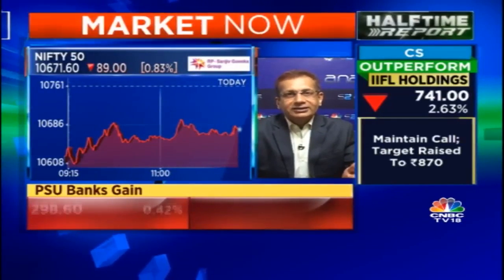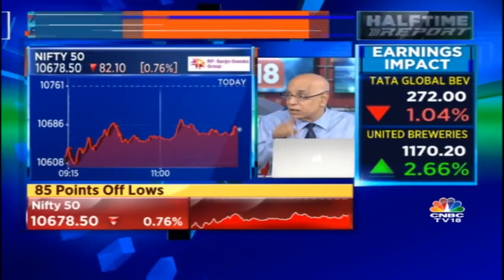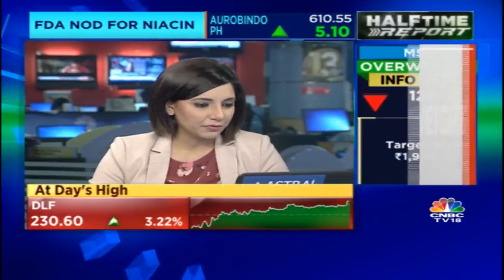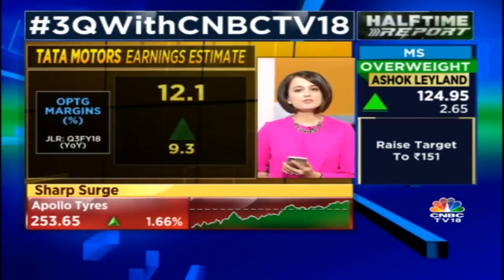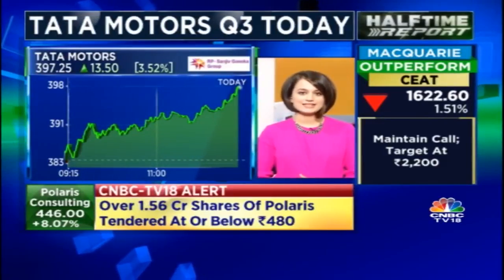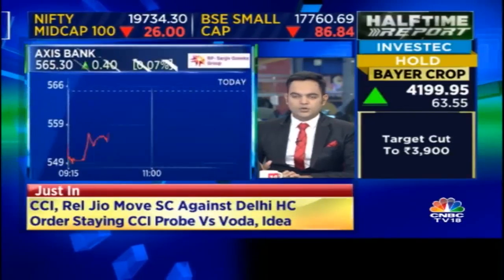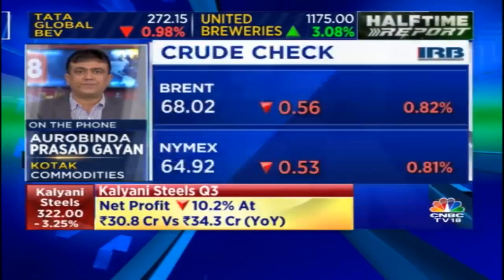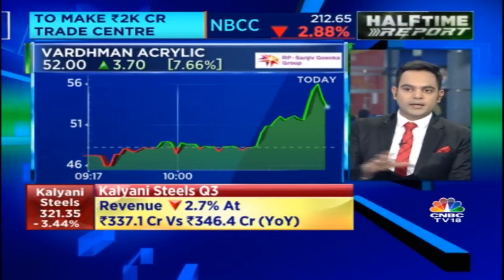Sudarshan Sukhani: Larger Trade on Nifty 50 is Still Bearish || CNBC TV18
Market expert Sudarshan Sukhani says that in the next few days, we will see lower levels of Nifty 5o.